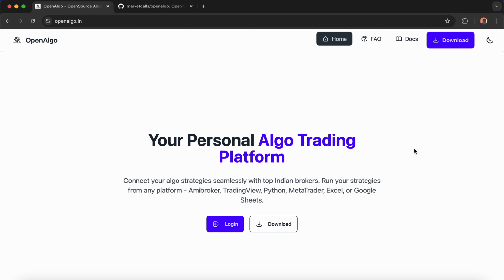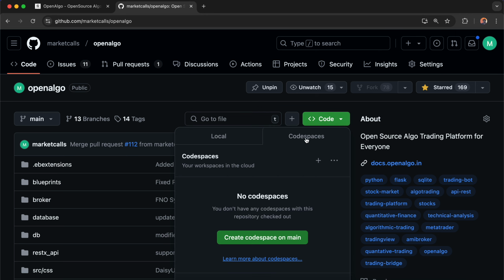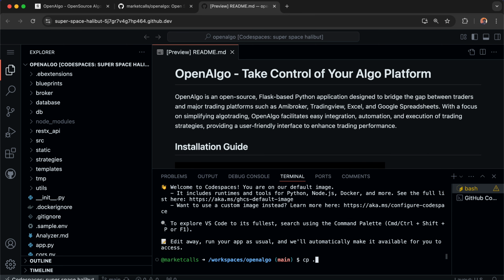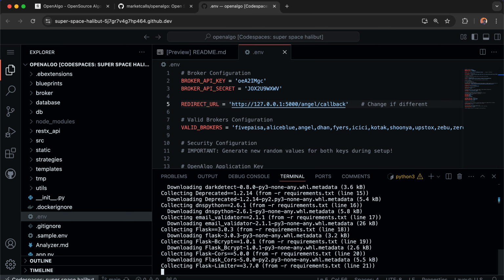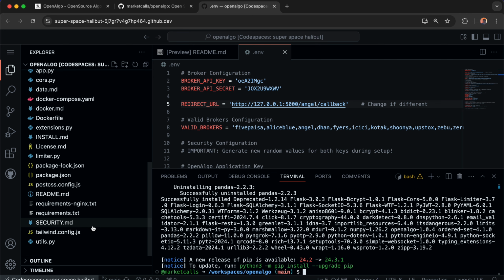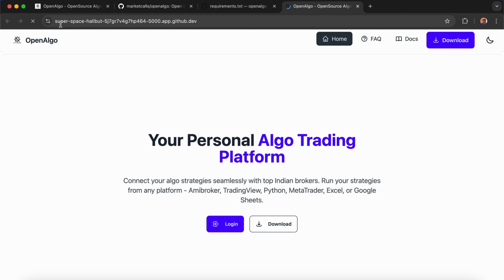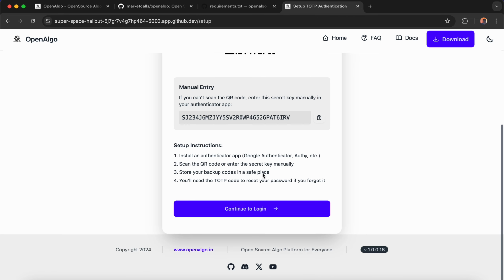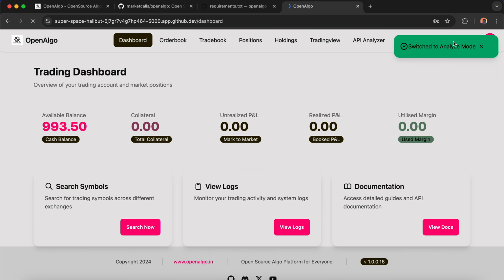How to Deploy OpenAlgo in Github CodeSpaces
Are you a trader or developer looking to simplify the way you test and develop trading strategies? Let me show you how GitHub Codespaces can revolutionize your workflow with OpenAlgo!